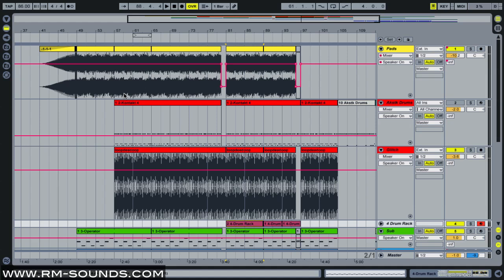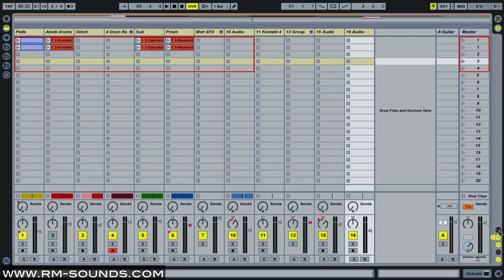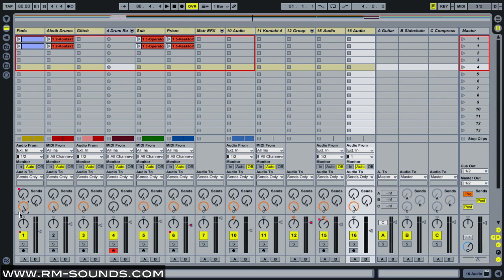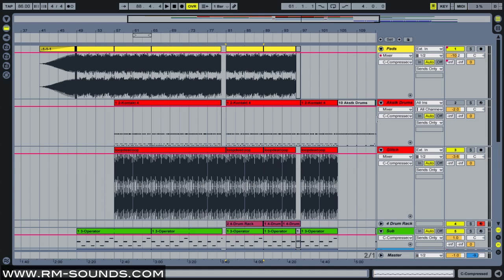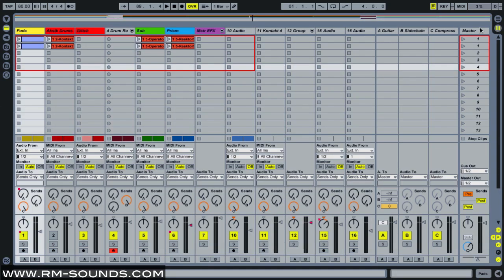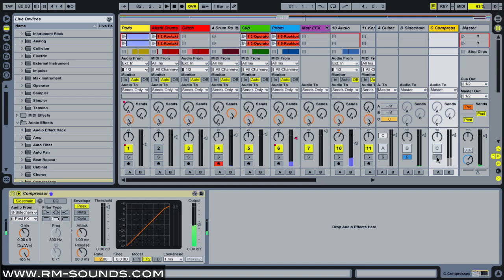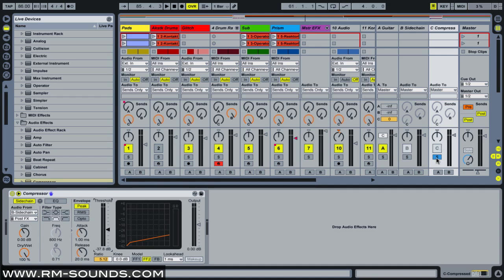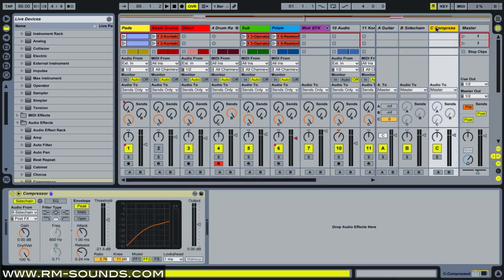Sidechain Compression With Ableton's Returns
In this video I describe how to use Ableton Live's Return Tracks to apply sidechain compression on several tracks at a time. This technique also allows you to "dial in" different amounts of compression to different tracks very easily.